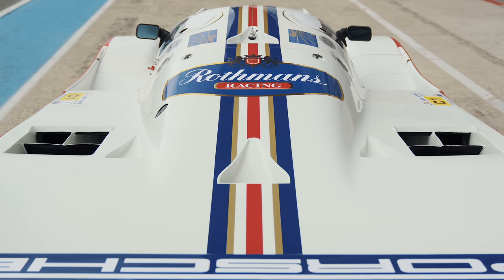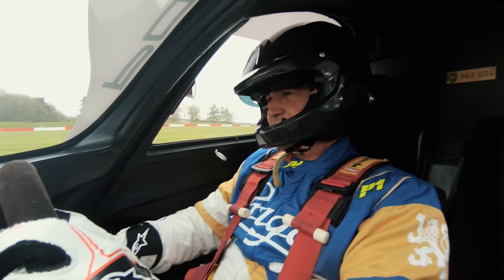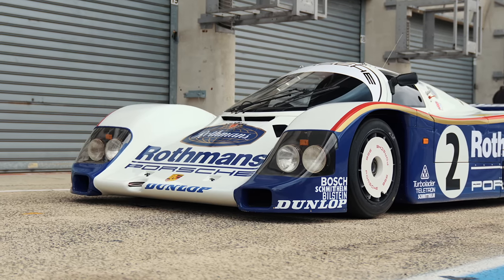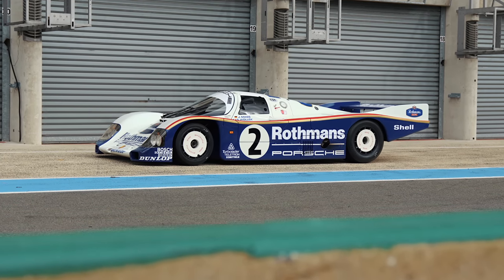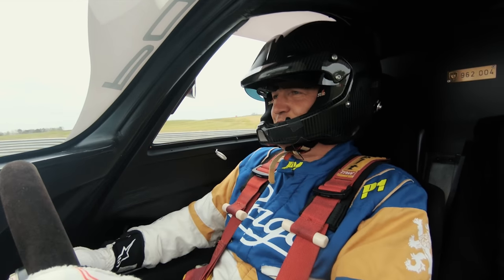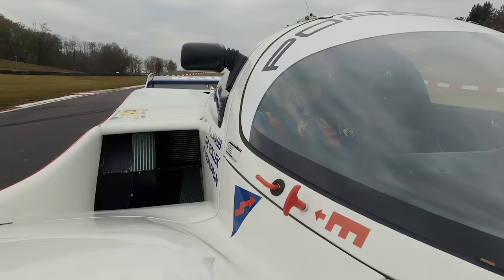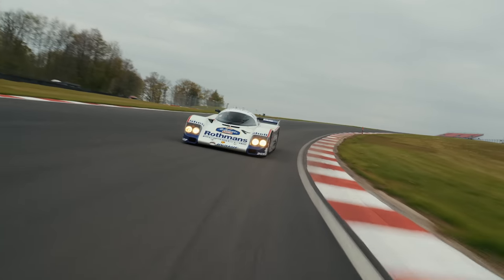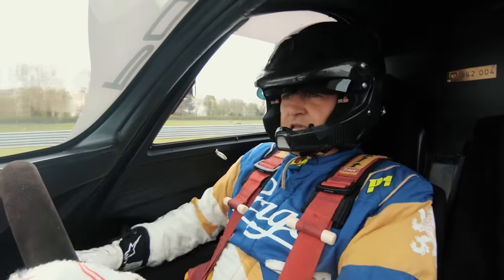Finally driving my HERO CAR! 1985 Porsche 962 Rothmans | Ben Collins | RM Sotheby's Le Mans Auction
Welcome back! In this 5-part series with RM Sotheby's, I'm going to be driving 5 of the greatest cars to ever compete at the incredible 24 hour event, all of which are going to be up for auction in the upcoming RM Sotheby's Le Mans Centenary auction on 9th June, 2023.

Today in epsiode 3, I'm driving one of the most iconic cars to ever race at Le Mans - the Rothmans Porsche 962! An intimidating beast to look at, but is it as intimidating as people say it is?